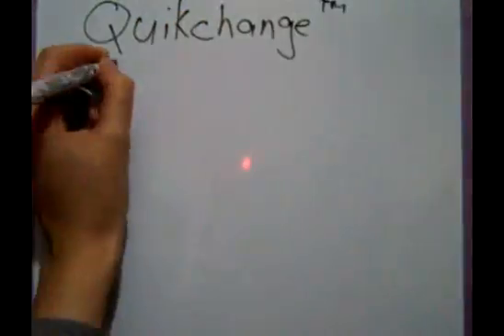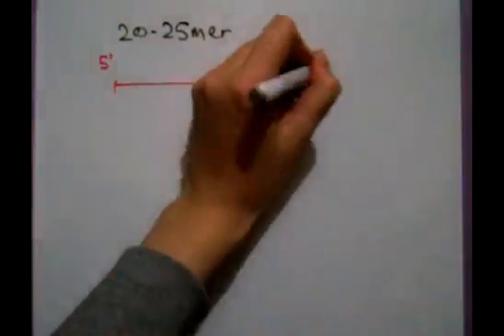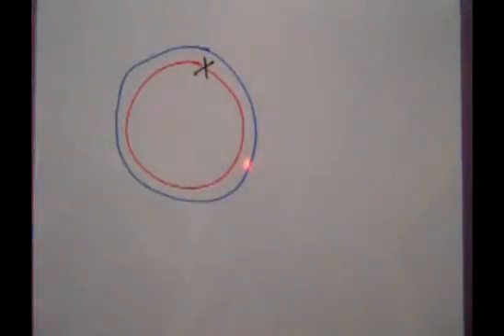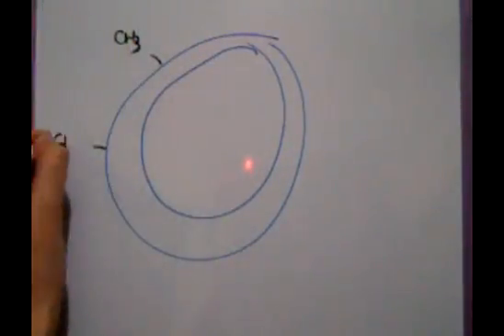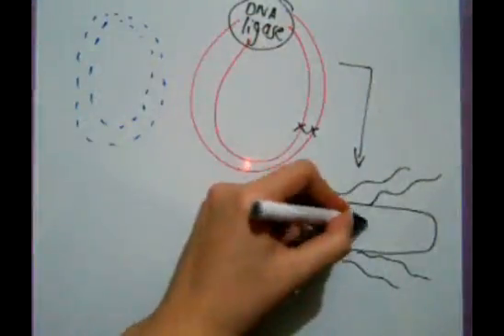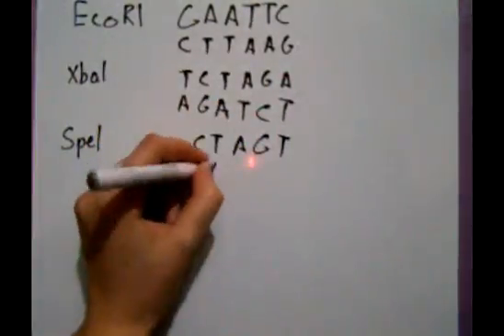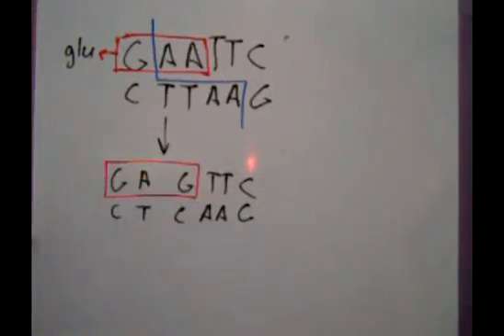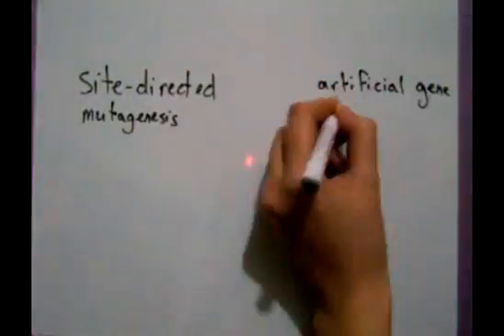Quikchange Site-directed Mutagenesis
A quick explanation of Quikchange Site-directed Mutagenesis as used in synthetic biology. (c) Macquarie University, 2014.